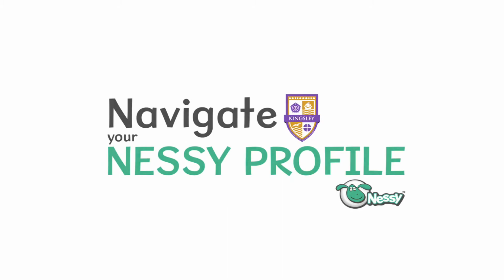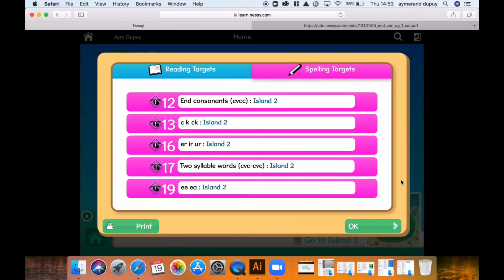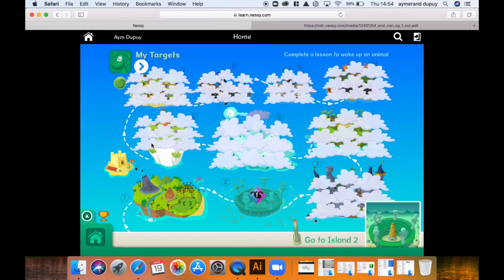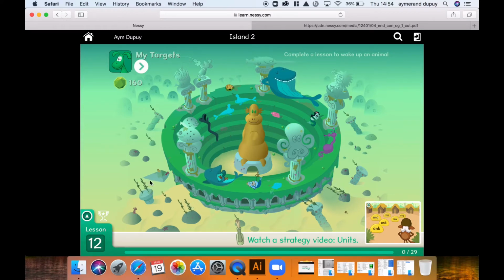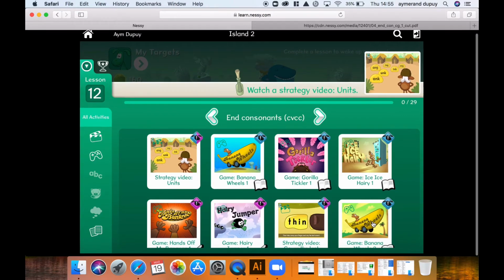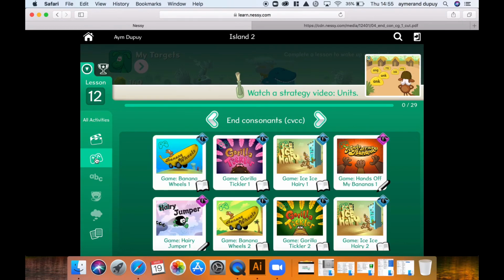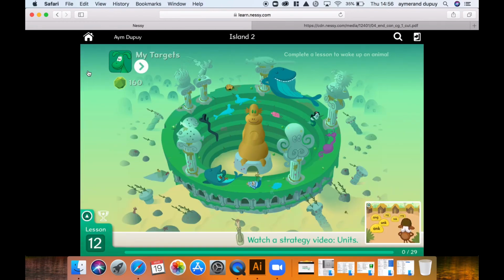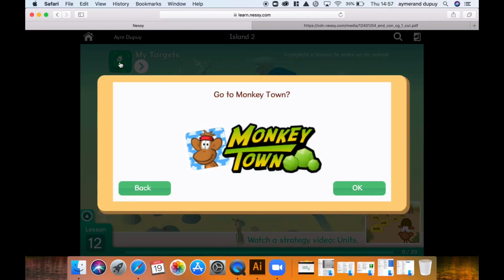Navigate your Nessy profile | NESSY TUTORIALS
This video is an explanation as well as a step by step tutorial on how to Navigate your Nessy profile.